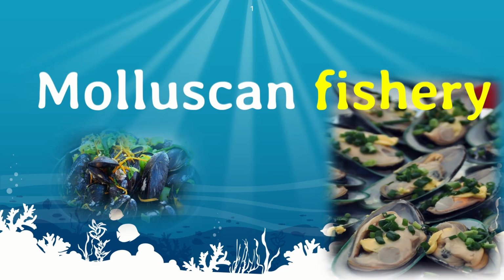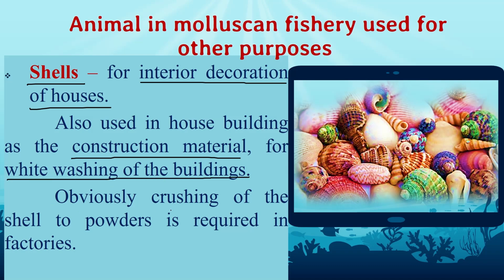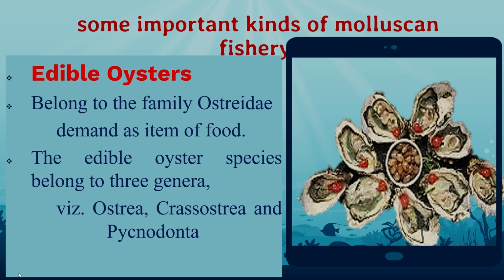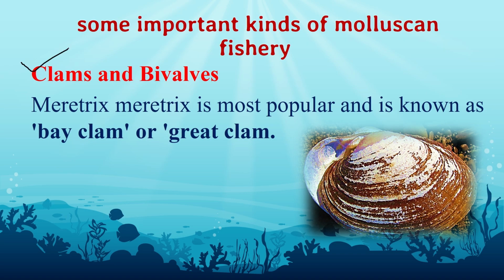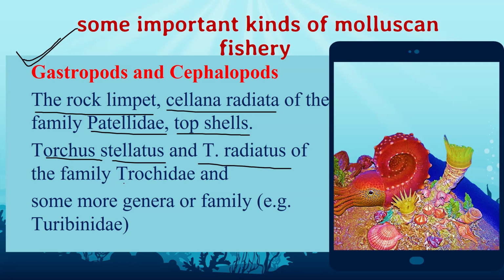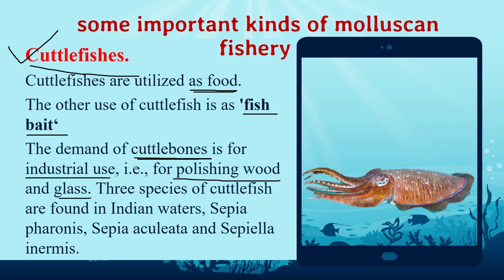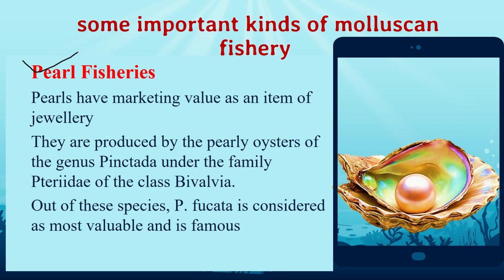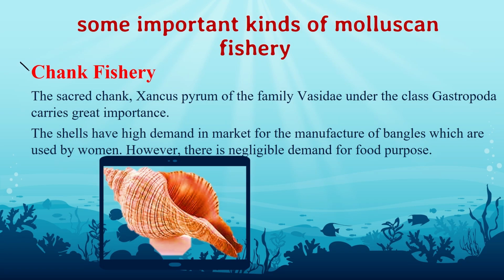Molluscan fishery | Fishery science | Pearl Fisheries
this video is related to the fishery science, zoology, based on the syllabus of B. Sc. 3rd year. in this video the following  points are discussed
Molluscan Fishery
types of molluscan fishery
Edible Molluscs
Edible Oysters.
Clams and Bivalves
Gastropods and Cephalopods
Nautilus.
Pearl Fisheries
Chank Fishery